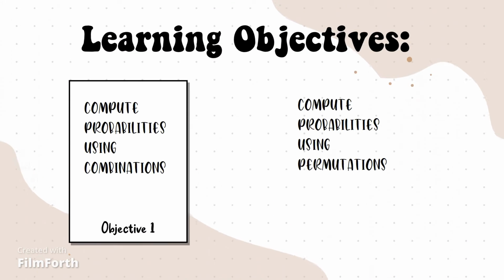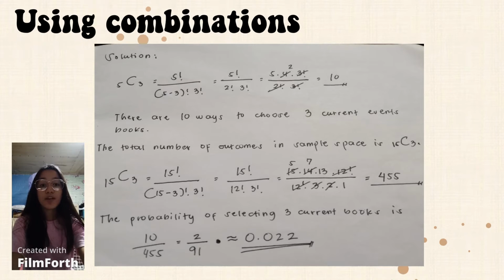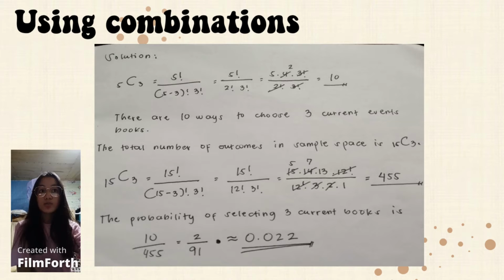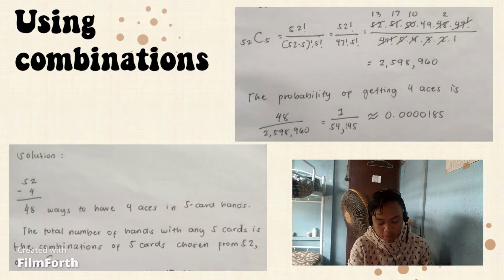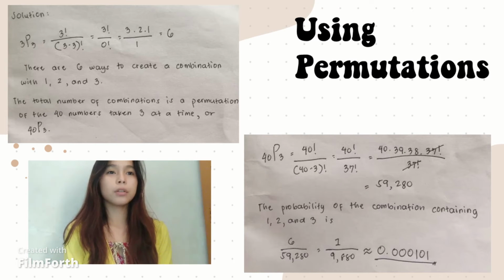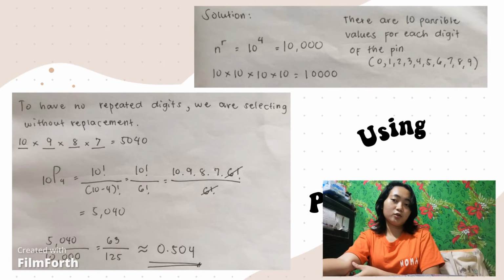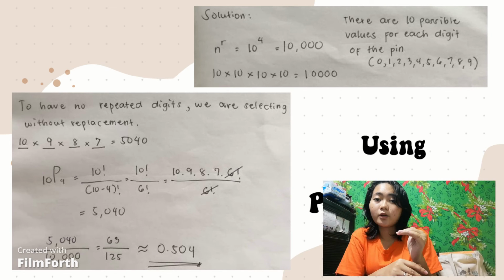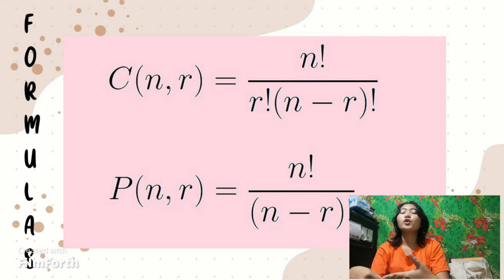Probability using combinations and permutations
This is group 11's report about probabilities using combinations and permutations.